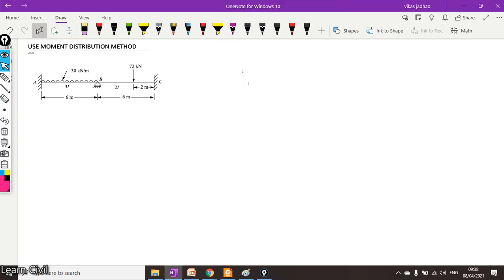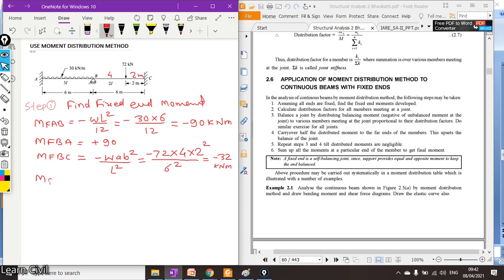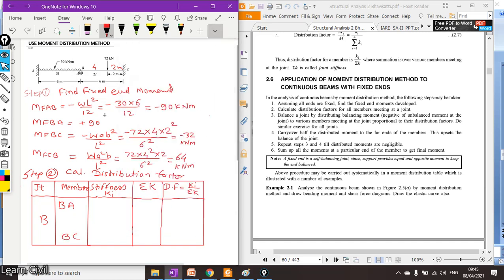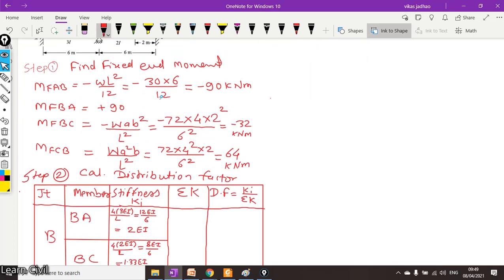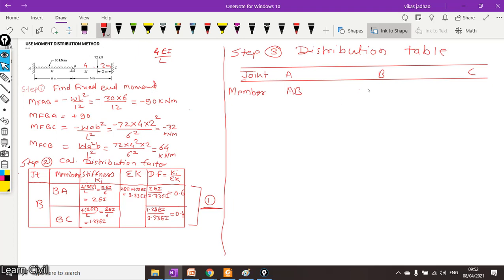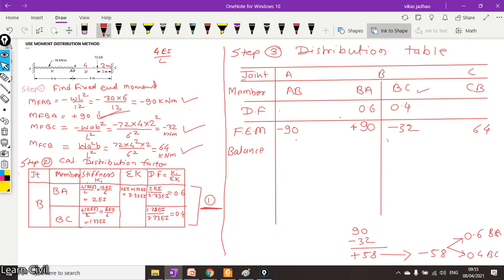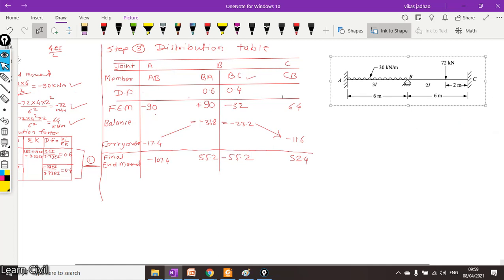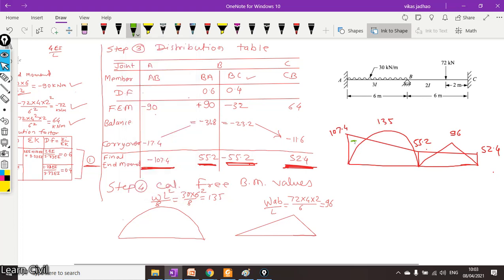Moment Distribution method problem 1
Moment Distribution method solved problem on continuous beam